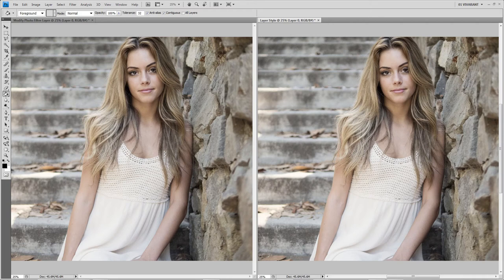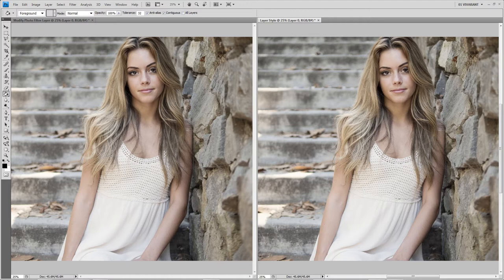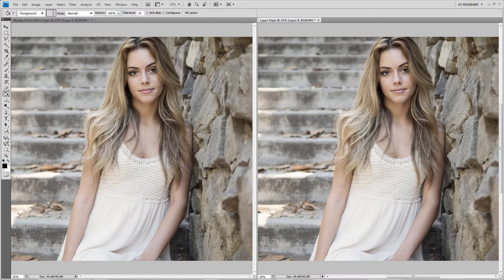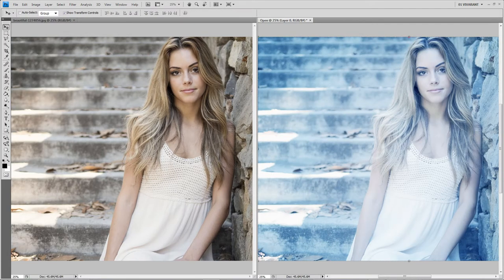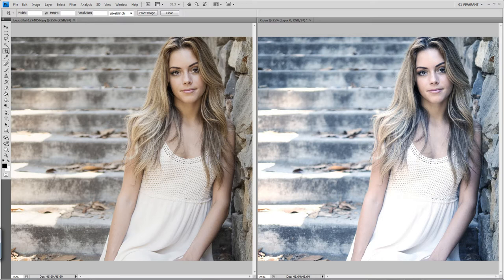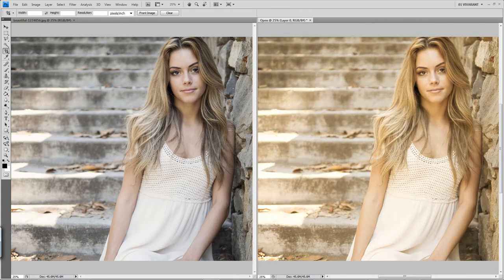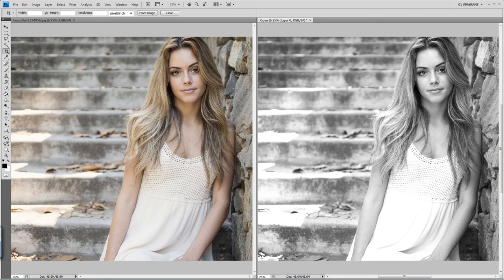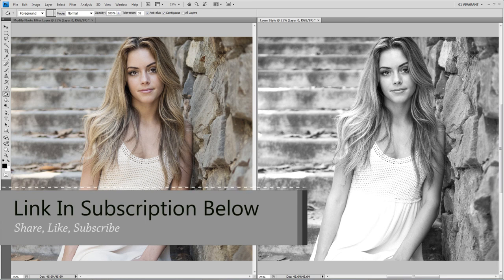Photoshop Photo Filters - How To Apply Photo Filters In Photoshop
Photoshop photo filters in cooling and warming and colorize. How to apply photo filters in Photoshop using layer styles. Instagram filters for Photoshop with the click of a button. These photo filters for Photoshop were created using layer styles and are easy to use and apply. These instagram filters for Photoshop come in 12 unique styles and are designed to mimic the popular instagram filters.

Photo editing filters have never been simpler. Apply the photo filters using your layer style panel and that's it. Easy photo filters with stunning effects! When you are done add curves or levels adjustments to tweak your final look.

You won't believe how easy photo editing with filters for Photoshop can be. Photo editing with layer styles takes all the guess work out editing. These photo editing filters for Photoshop will also work in Photoshop Elemements.